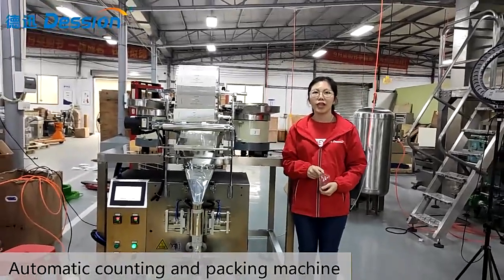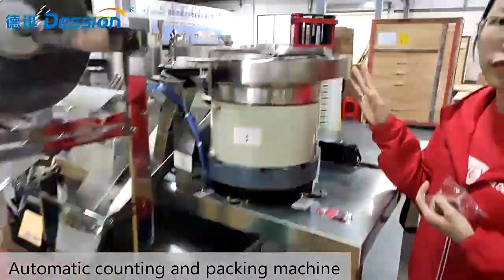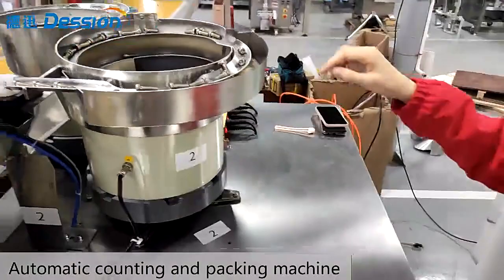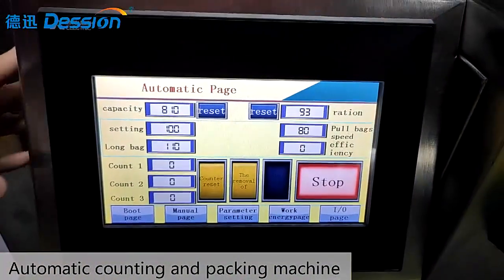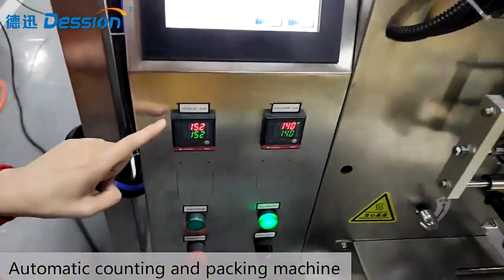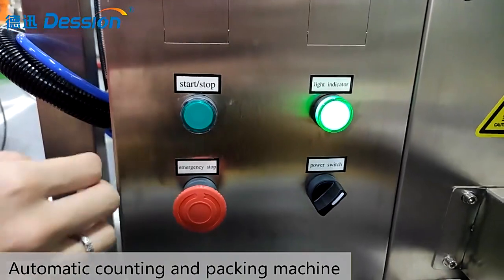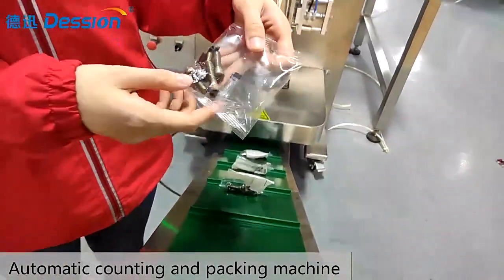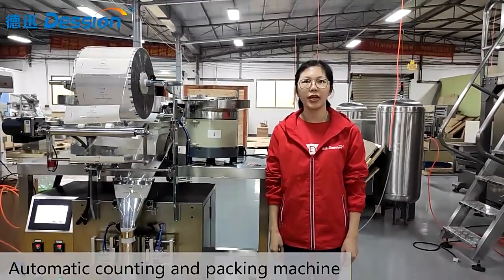Three-disc screw counting packing machine packaging process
Dession automatic counting packing machine is suitable for loose rounded granules in the food, chemical and other industrial. Such as: candy, gummy candy,chocolate bean,pill,hardware.

According to customer needs,the bag types can be changed：back seal, three sides seal, four side seal.

If you want to know more details of the packing machine can send the emails to us!